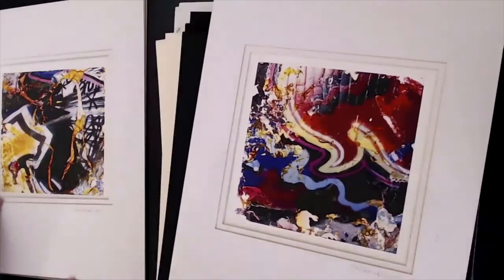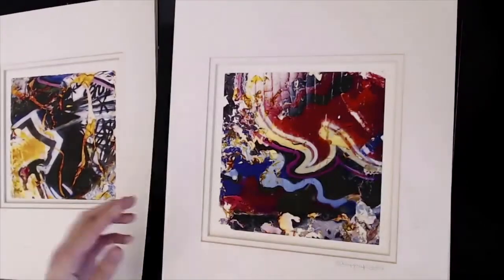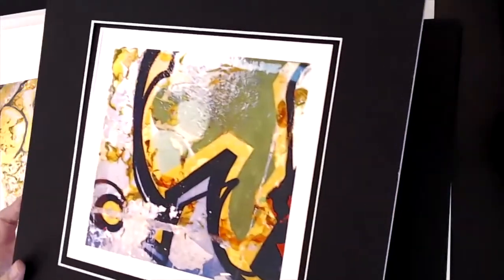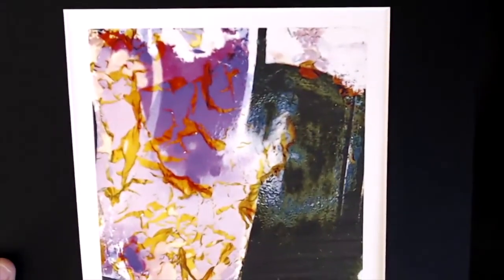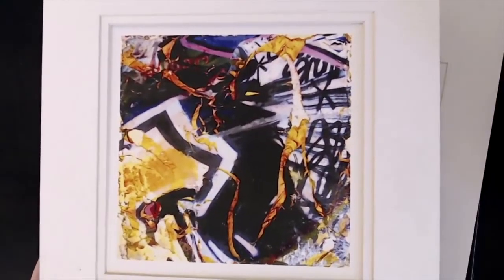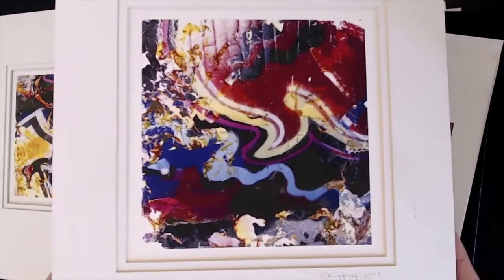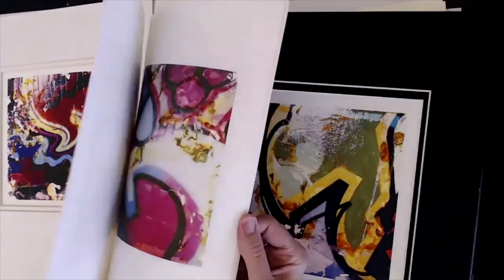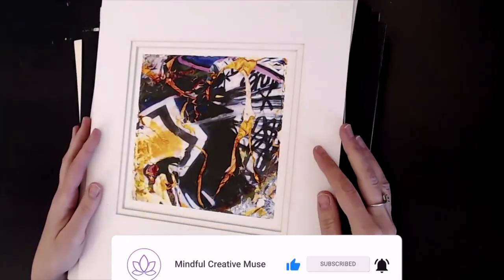What to do when you hate your art | How to Embrace Mistakes in Your Art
Do you ever feel critical of your art or hate your art, today's photography art flip through video talks about what to do when you hate your art (and how to embrace mistakes in your art). Tips below. If you're curious about how to try something new in your art, I share my process of how I embrace mistakes in art and how practicing self compassion and art making helps me to embrace my Inner Critic. Whether you already have a mindfulness and art practice, want polaroid tips and tricks or art ideas when you feel stuck, I hope this video inspires you to keep creating with openness, self compassion, and curiosity. Check out more recommended playlists, abstract photography and painting supplies, photography art books, and mindful art activities and courses below.

Some tips on what to do when you hate your art and how to embrace mistakes in your art:

1. Ask the question, how can I embrace the "mistake" in this project?
2. Be curious and see your creative practice as "collaborating with chance"
3. Be open to "failure" and be curious about what that even means
4. Ask the questions:
    What is it like to make art simply for the pleasure of making it?
    What is it like to make art to fulfill a curiosity?
    What is it like to make art simply for yourself and not to be shared with others?
5. Set an intention that your creative practice is also a mindfulness practice (simply focusing on the present moment without judgment)

SOME FAVORITE MINDFUL ART SUPPLIES:
Arches Watercolor Paper Block, 9x12
Micron Ink Pen Set, Ass't 6CT Set
Mixed Media Art Journal
Mungyo Professional Watercolor Set (24 Colors) Aqua Water Brush
Tombow Watercolor Markers (Bright)
Tombow Watercolor Markers (Pastel)
Watercolor Paint Brushes Squirrel Hair Professional 4Pcs

PHOTOGRAPHY EQUIPMENT:
Canon 5D Camera
Canon 35 mm 2.0

CONTEMPLATIVE PHOTOGRAPHY ART BOOKS:
The Practice of Contemplative Photography
Little Book of Contemplative Photography

# mindfulcreativemuse, 30dayartchallenge, 30daysofmindfulart, and artforyourcreativemuse

Copyright Mindful Creative Muse 2017-present